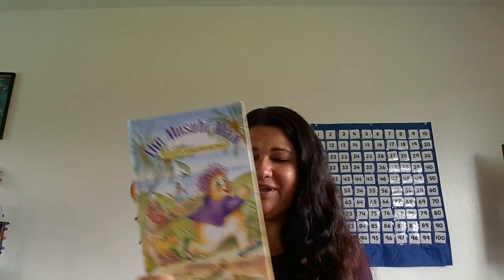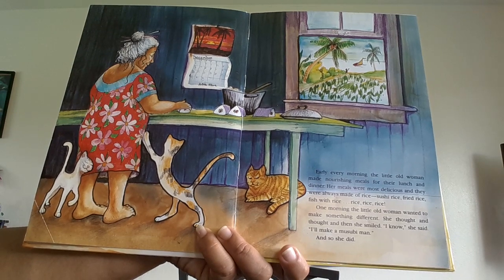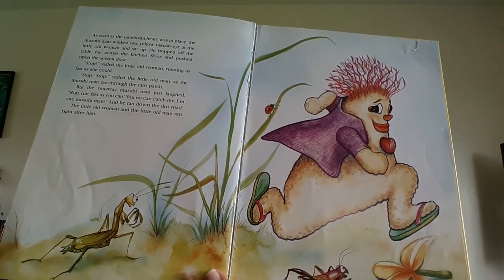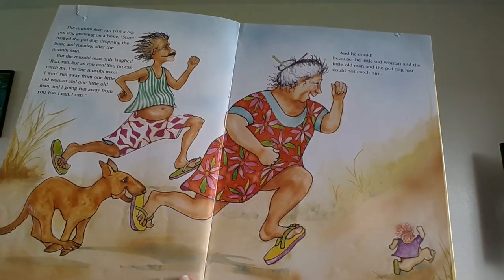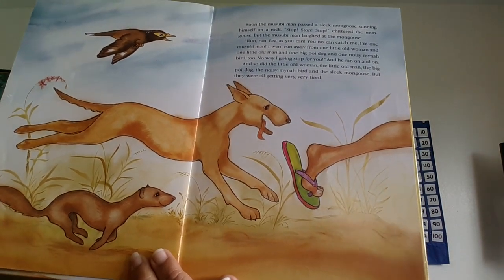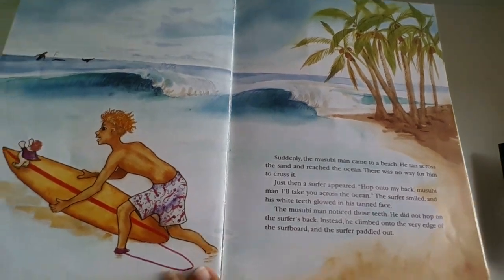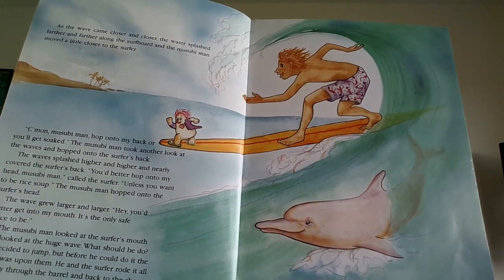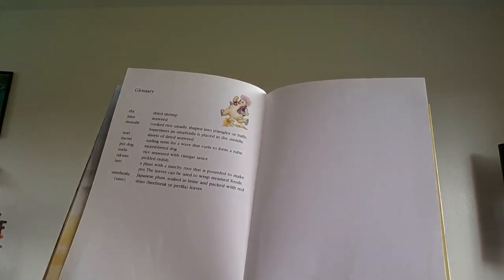PAJAMA PRESCHOOL STORYTIME with Mrs Mangarero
"THE MUSUBI MAN"